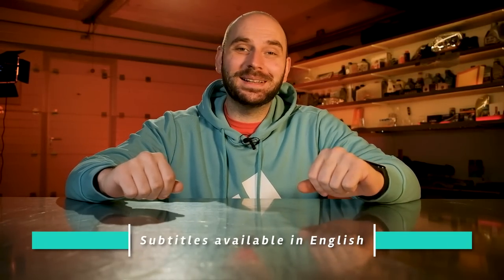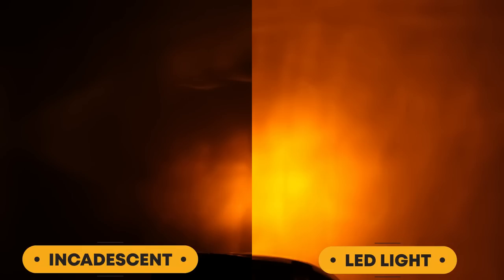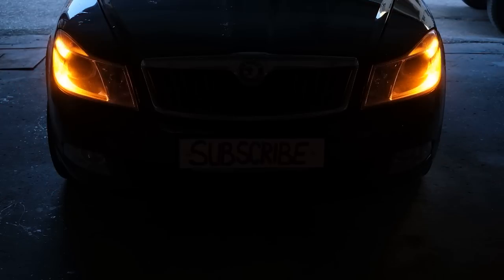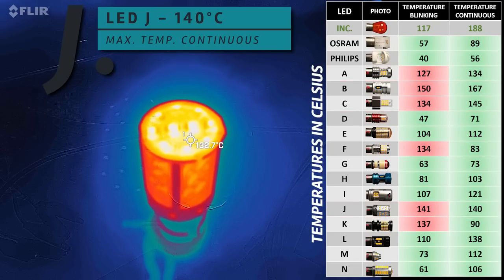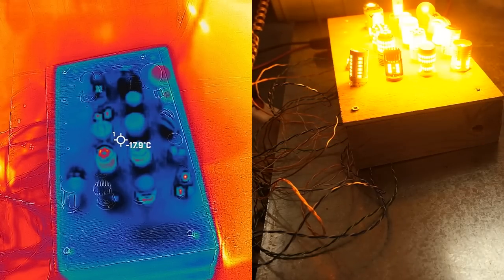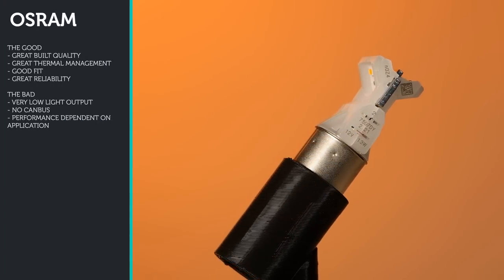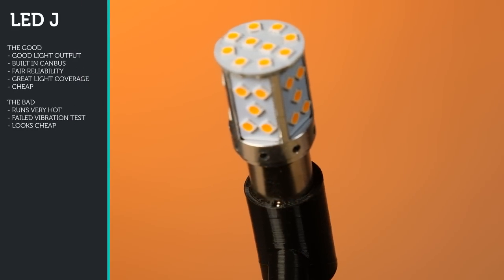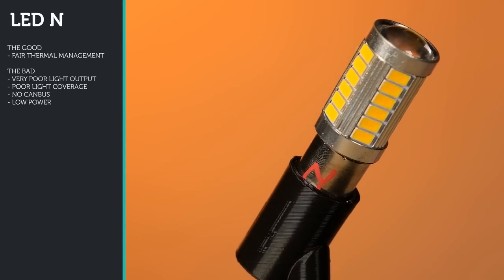LED INDICATOR LIGHTS | Testing the best rated LED bulbs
Hi everyone! In this video, we'll take a look at the best-rated LEDs designed for your indicator lights and we'll try to figure out if you should upgrade.

❗ IMPORTANT NOTICE ❗
🔴 These products may be illegal in some countries. Use at your own risk.
Using them may put your life and others in danger.

LED A:
LED B:
LED C:
LED D:
LED E:
LED F:
LED G:
LED H:
LED I:
LED J:
LED K:
LED L:
LED M:
LED N:

Chapters:
0:00 - Intro
1:51 - Why upgrade?
3:25 - The products
4:56 - CANBUS error test
5:22 - Advertised power vs Real power
6:30 - Temperature test
6:55 - Light output test
9:18 - Cold temperature test
9:33 - High temperature test
9:54 - Temperature cycle test
10:22 - Vibration test
11:22 - Rating
16:53 - Ending